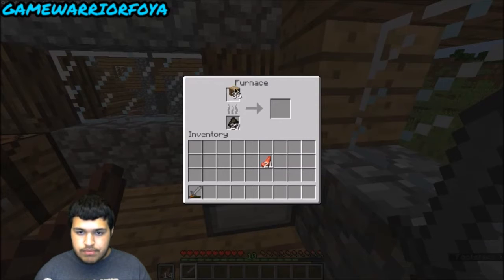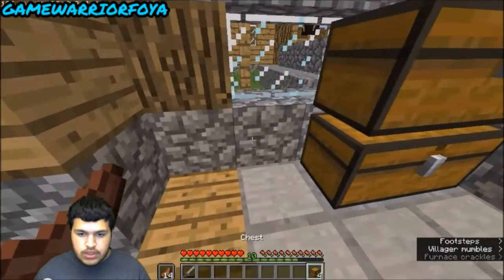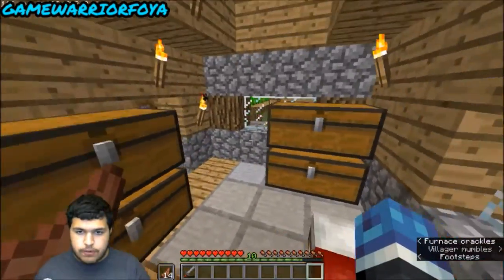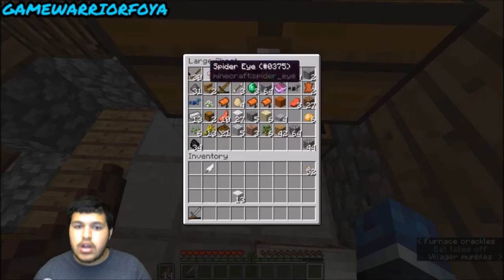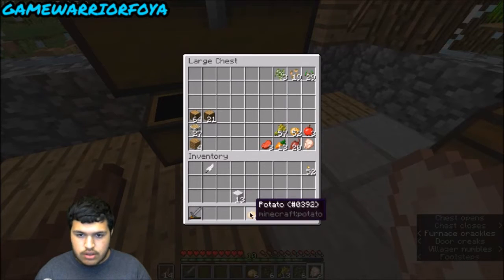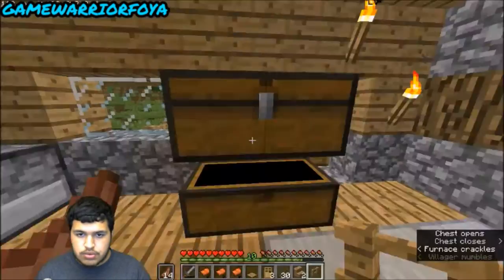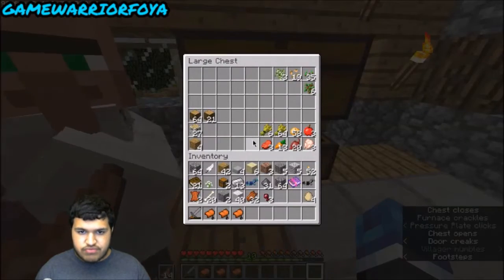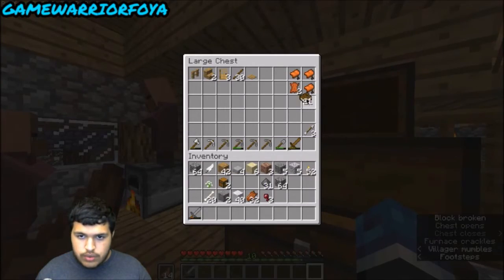MINECRAFT SEASON 2 - EP.4 - ORGANIZATION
Become a warrior today!

Have a suggestion ?

(it helps out the channel a lot)